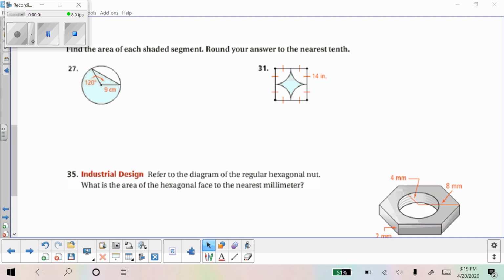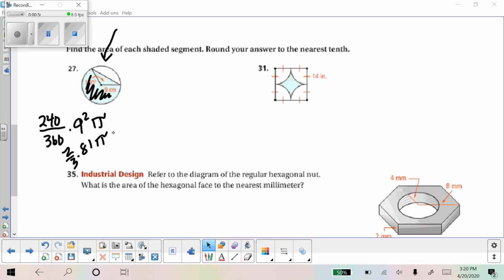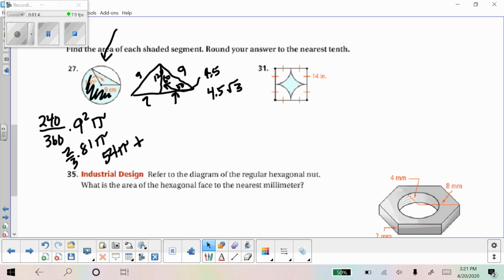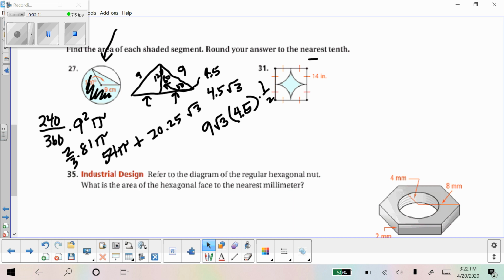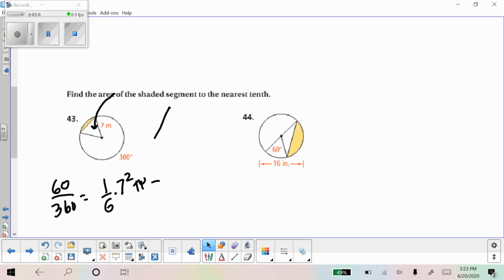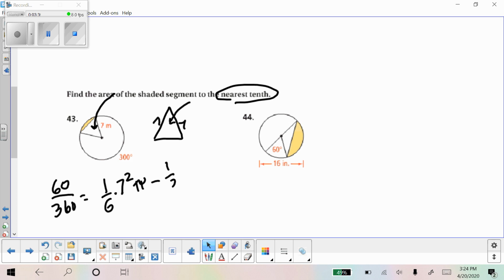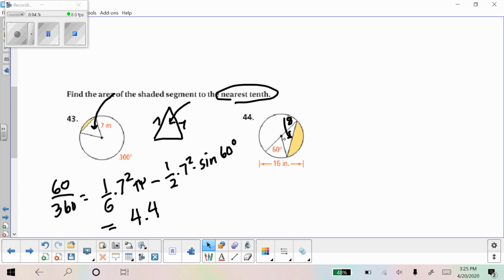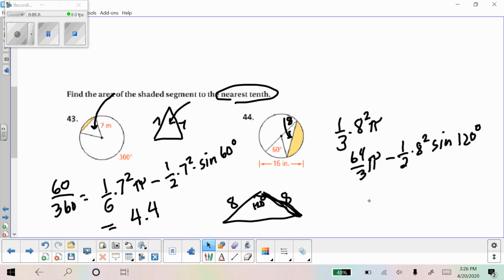10 7 Practice FMQ